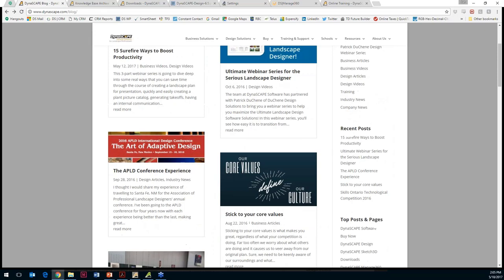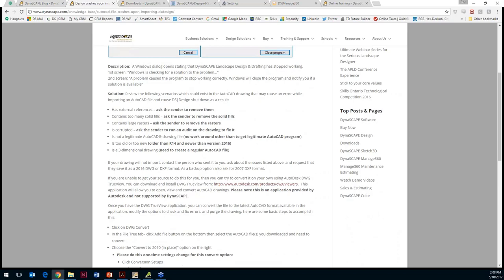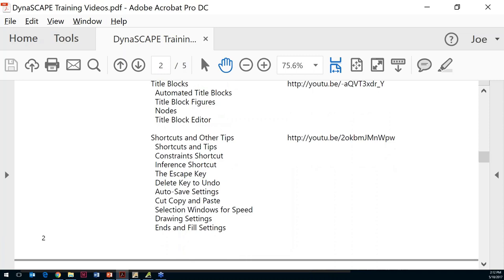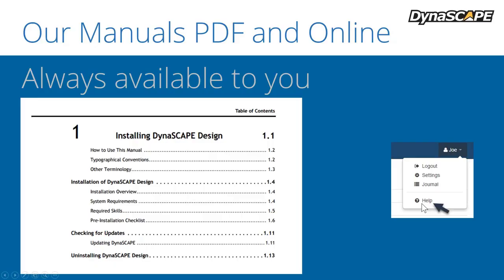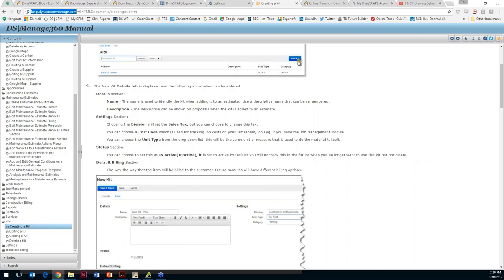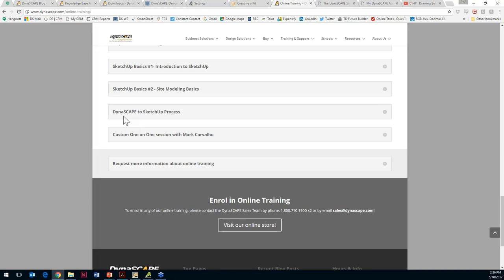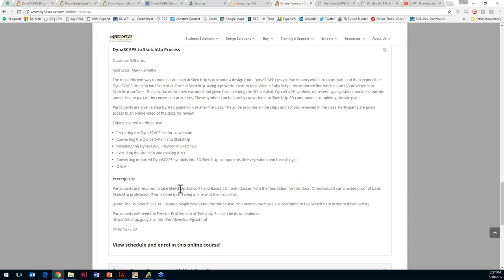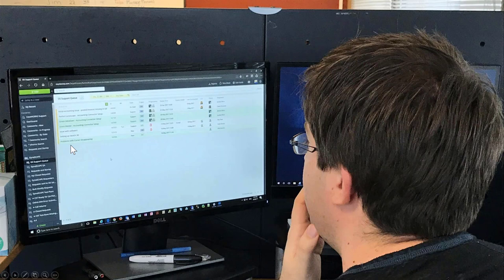#3 - 15 Surefire Ways to Boost Productivity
May 18 | 2PM EDT — DynaSCAPE has many resources available to our community. In this webinar, we’ll explore the many resources available and get an inside look at our technical support team.